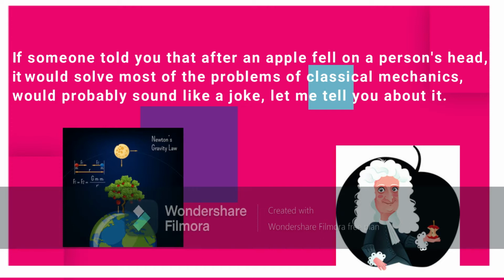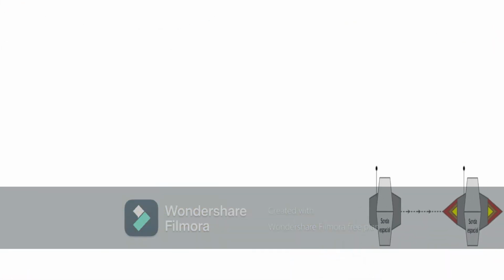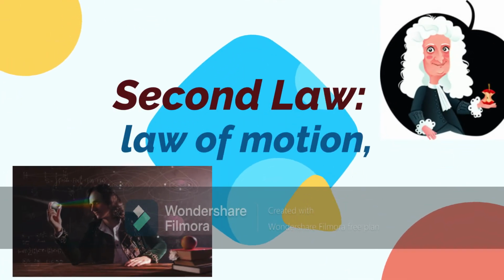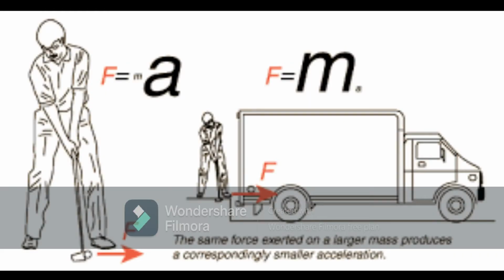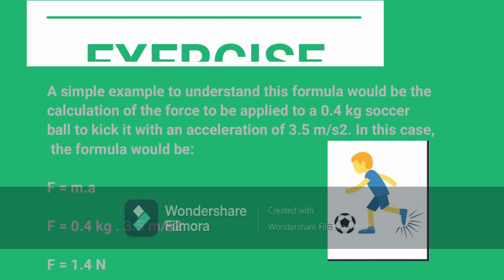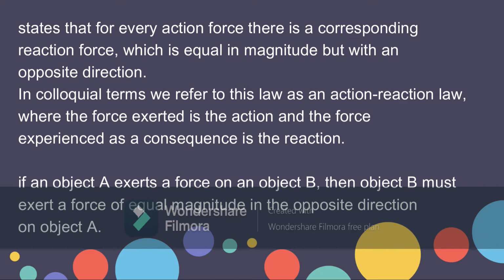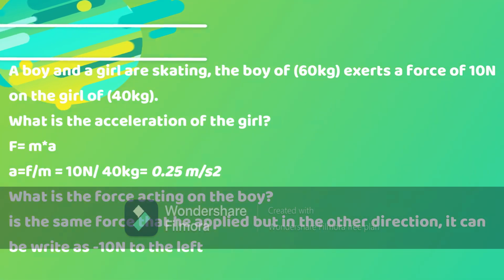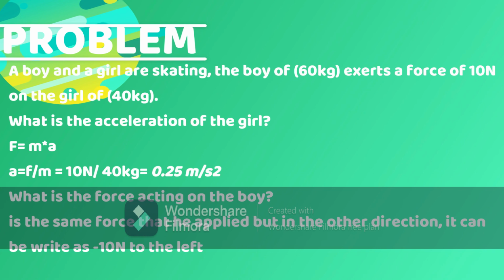Newton's Laws of motion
Evidencia de fisica